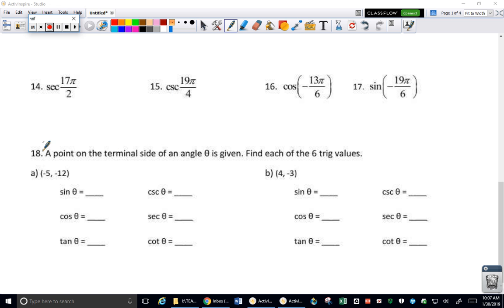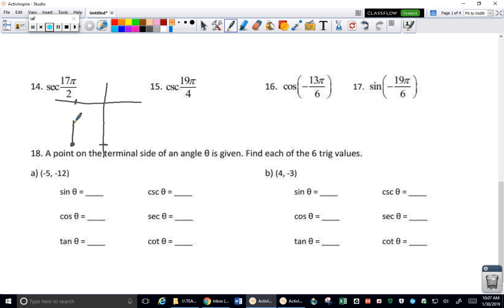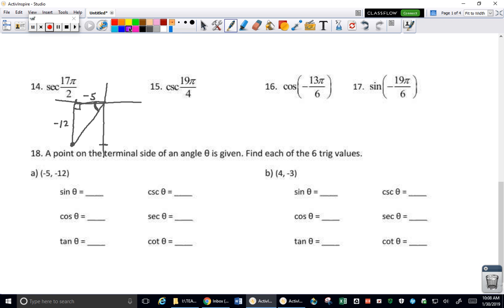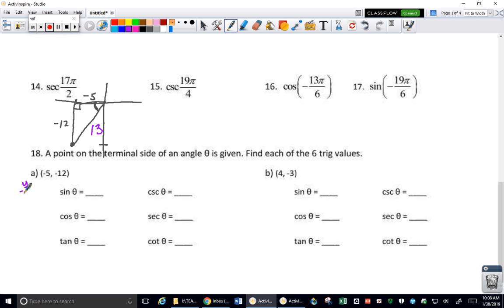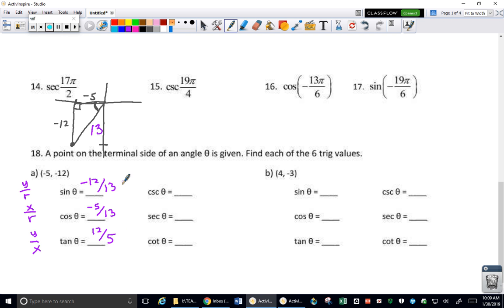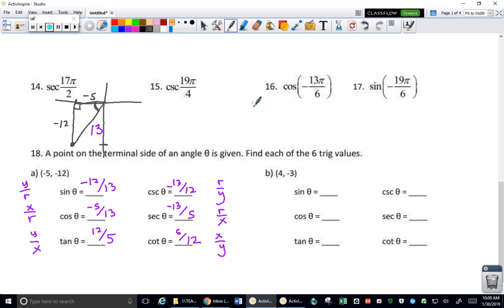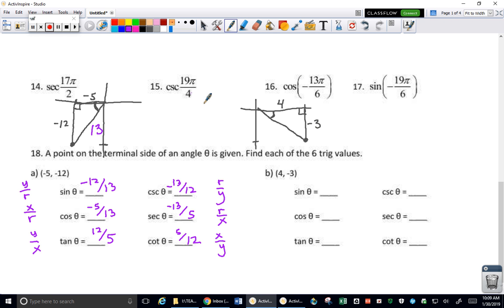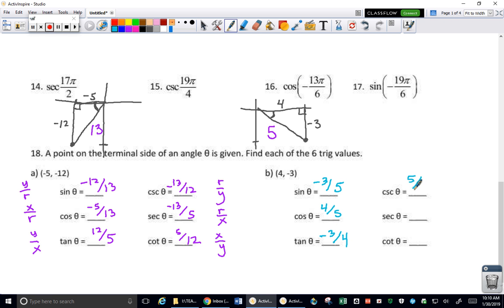Trig values from a point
Given a point on a grid, we draw a right triangle, put the lengths, use Pythagorus to calculate the hypotenuse, and write the 6 trig ratios.